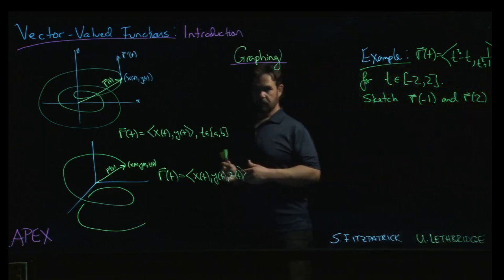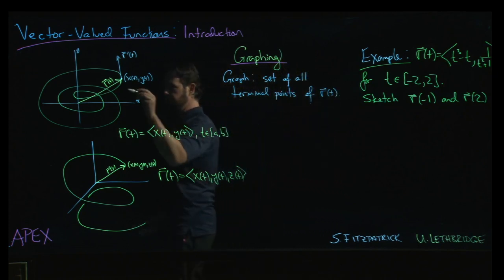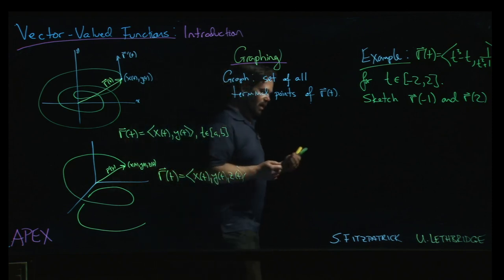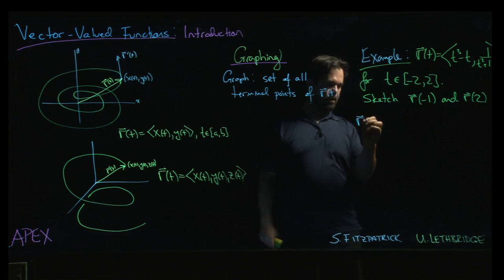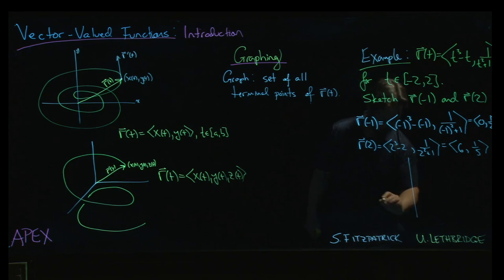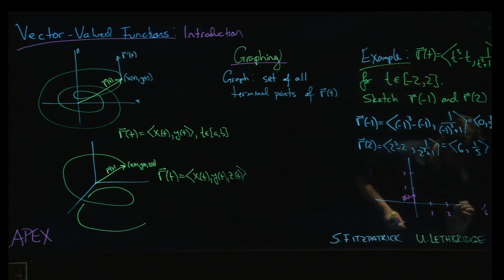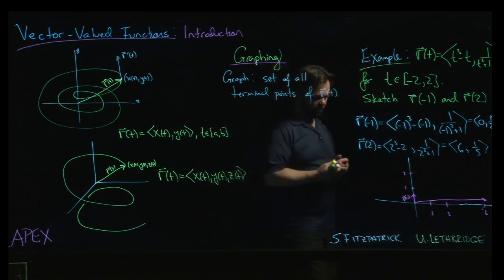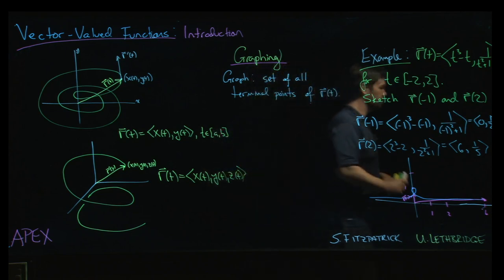Vector-Valued Functions - Introduction: 02. Graphing Example